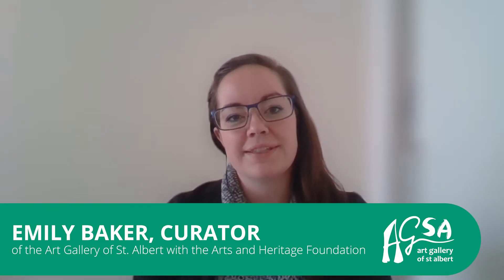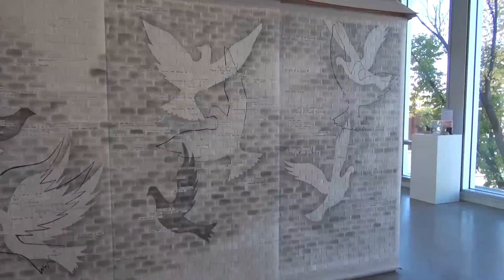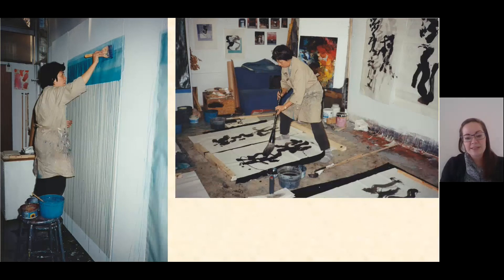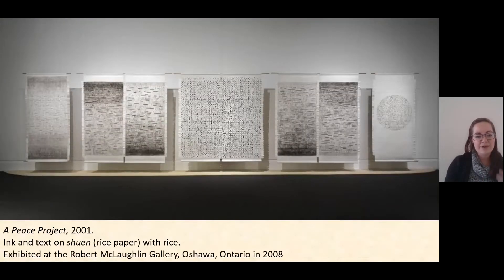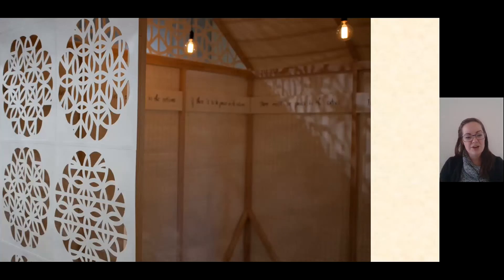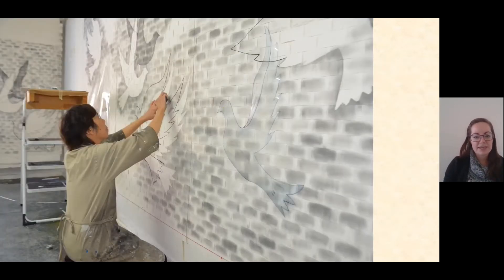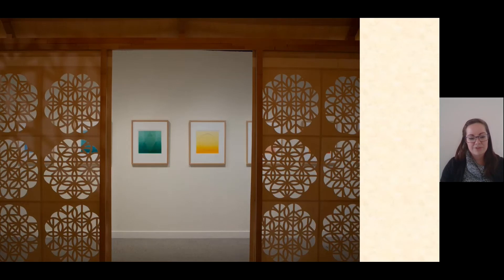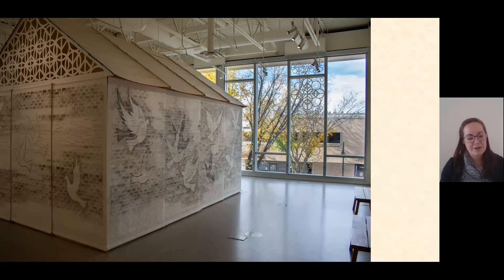Virtual Exhibition Tour: House Illuminates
We are delighted to share a recording of the virtual tour of House Illuminates by Edmonton’s Amy Loewan (RCA).

Amy Loewan’s amazing work "House Illuminates" is a beacon of hope. For Loewan, art and the act of creating has the power to heal and promote self reflection. It teaches us about the world around us and the people we share that world with. This exhibition offers a conceptual and actual gathering place for these intentions to manifest and flourish.

House Illuminates is on display in the Art Gallery of St. Albert’s main gallery until November 13, 2021. We hope that you’ll pop by for a visit sometime soon.